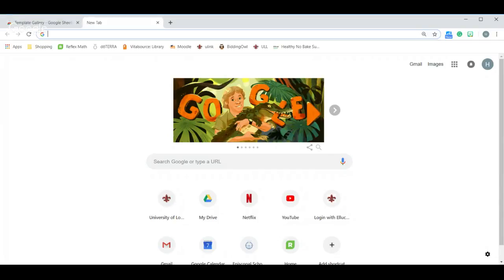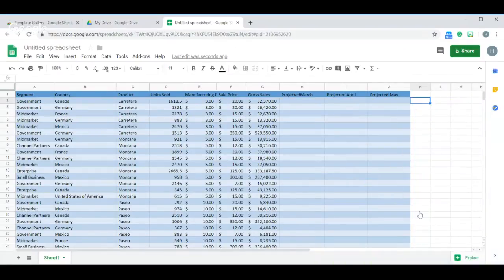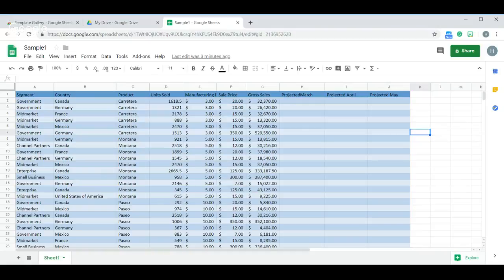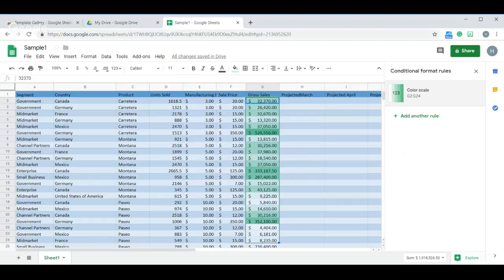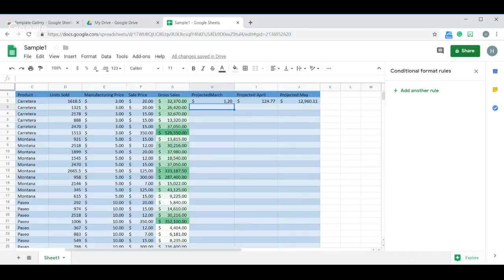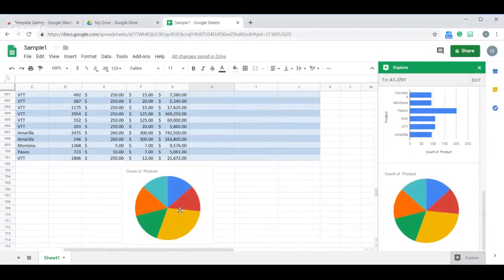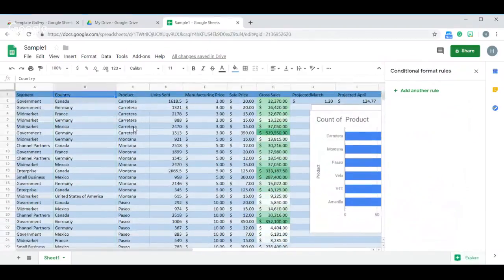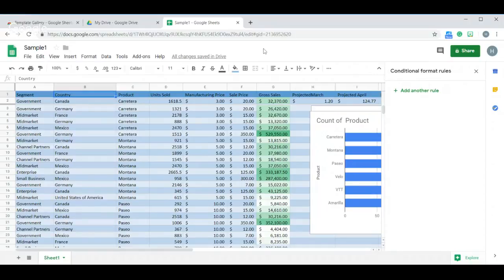Google Sheets Budget Features